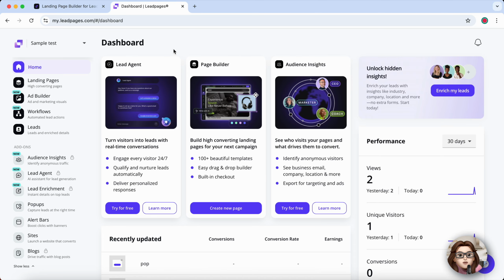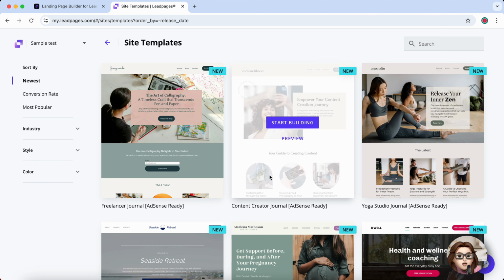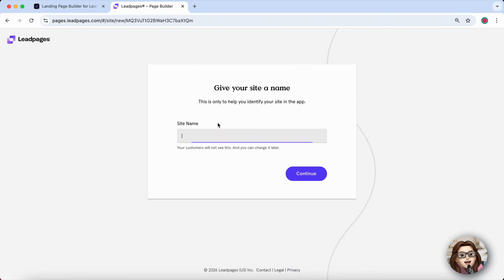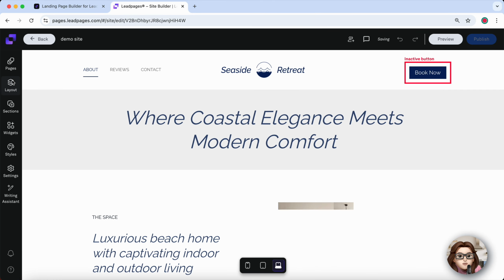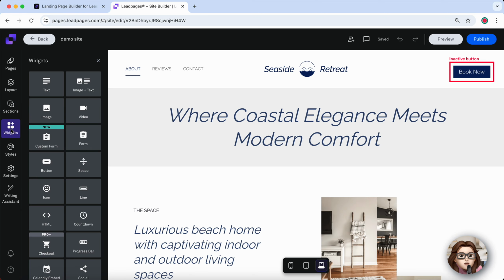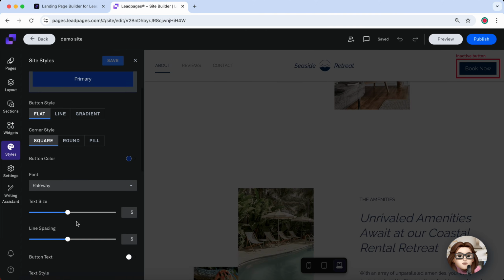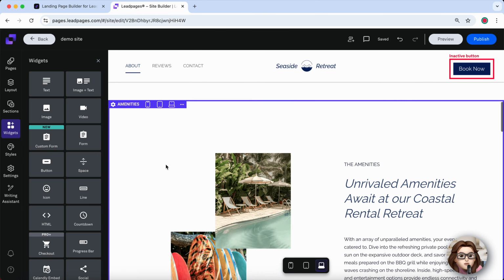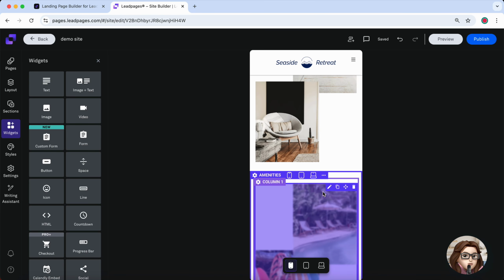How to Create a Website on Leadpages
In this video, you’ll learn how to create a website on Leadpages from start to finish, even if you have no prior design or coding experience. Leadpages is widely known for landing pages, but it can also be used to build a clean, fast, and conversion-focused website for your business.

We’ll walk through the entire process using Leadpages, starting with choosing the right template and customizing it to match your brand. You’ll see how to create multiple pages such as a homepage, about page, services page, and contact page, all inside one easy-to-manage dashboard.

This tutorial covers how to edit text, images, buttons, and layouts using the drag-and-drop builder. You’ll also learn how to add navigation menus, link pages together, and structure your site so visitors can easily find what they’re looking for. We’ll explain how to make your website mobile-responsive and ensure it looks great on all devices.

If you’re a small business owner, freelancer, coach, creator, or marketer who wants a simple website without hiring a developer, this guide is perfect for you. Leadpages websites are ideal for lead generation, service promotion, webinars, and product pages, especially when conversions are your main goal.

By the end of this video, you’ll know how to publish your website, connect a custom domain, and test your pages before going live. We’ll also share tips on improving page speed, organizing your site structure, and avoiding common mistakes beginners make when building websites on Leadpages.

If you want a fast, professional website that’s easy to manage and optimized for conversions, this step-by-step Leadpages website tutorial will show you exactly how to do it.

This video shows you How to Create a Website on Leadpages Easily! Watch this Video till the end to learn How to Create a Website on Leadpages.

Were you able to figure out How to Create a Website on Leadpages? Share this with your friends who want How to Create a Website on Leadpages.

Problem Solved in this Video-:

What Do you Think of How to Create a Website on Leadpages?